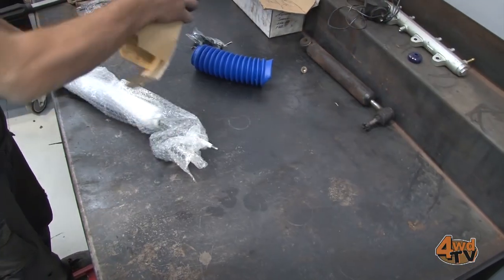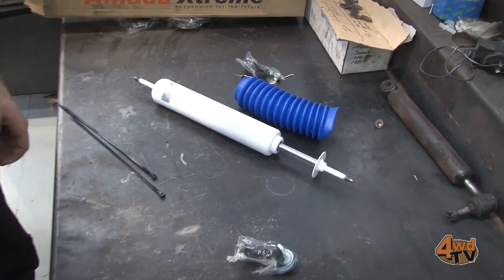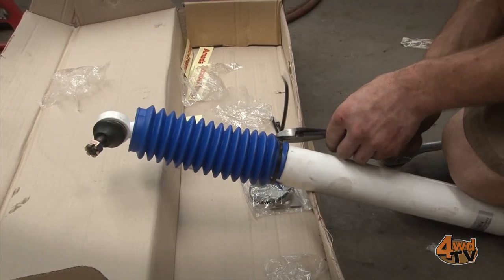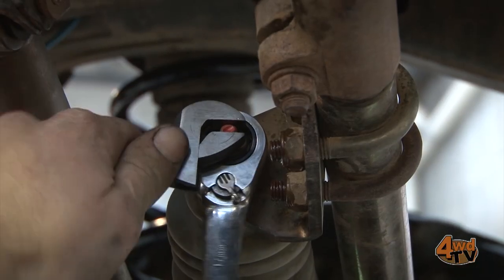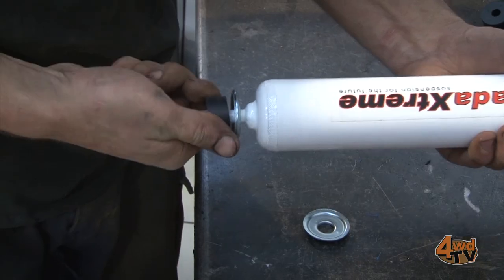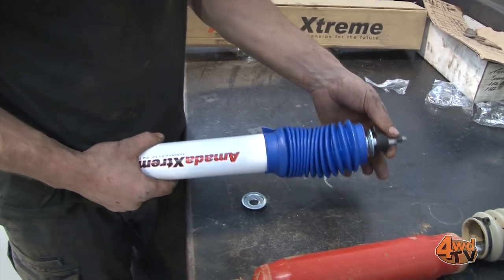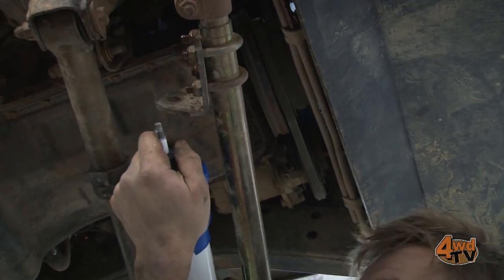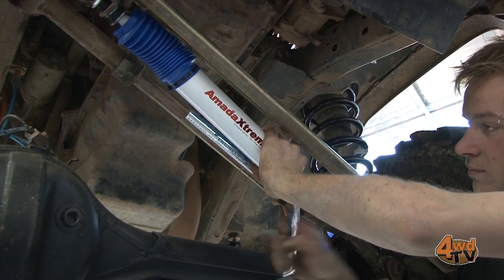Aftermarket Steering Dampers and Stabilisers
can help maintain your steering components by damping the effects of vibrations and impacts through your four wheel drive vehicles suspension.

The steering stabilser will minimise and stabilse bump steer, reduce and control lateral shock experienced by the tyres and assist in protecting the steering components especially the tie rod ends.

A quality steering damper will be built for performance. Any four wheel drive will benefit by a superior steering stabiliser and for those with a larger tyre... it is a must.

A full range of steering dampers to suit your 4x4 are available online at the Superior Engineering